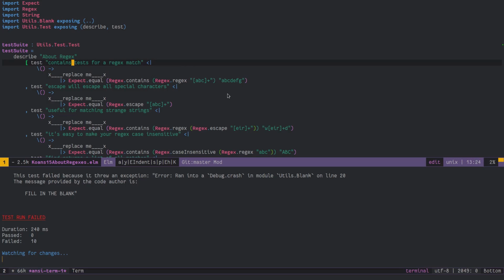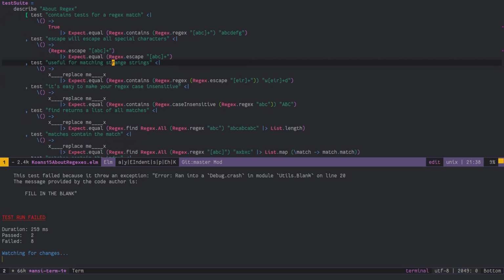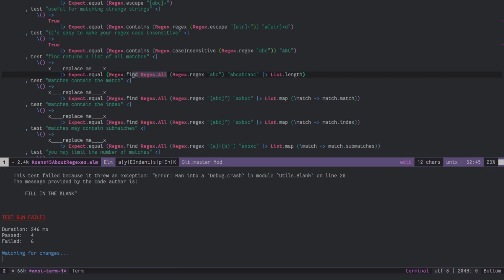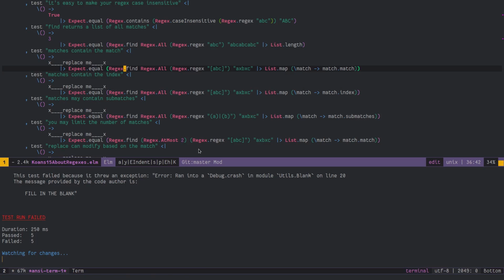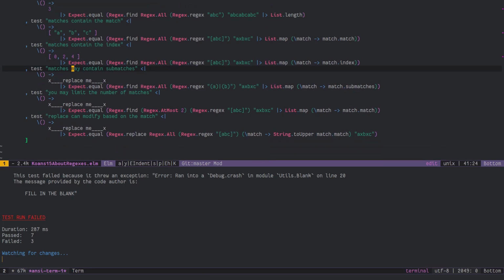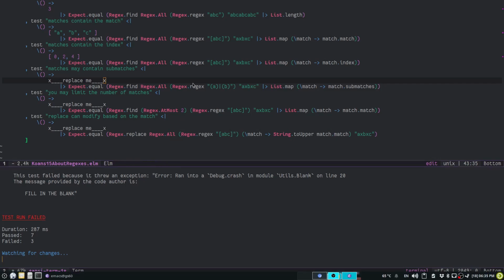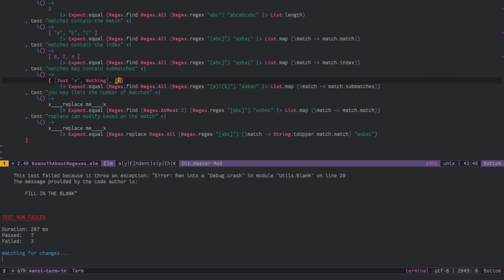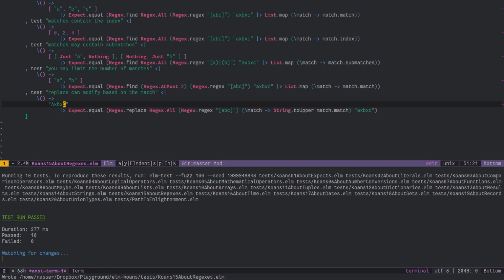15 - About Regexes